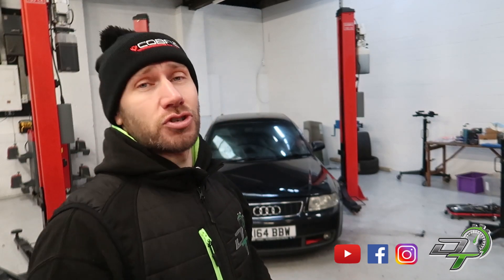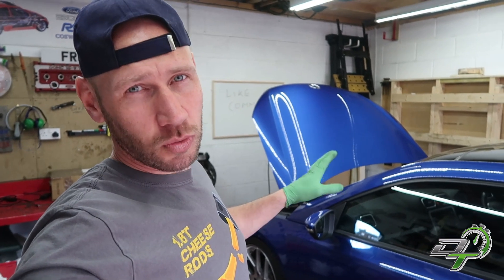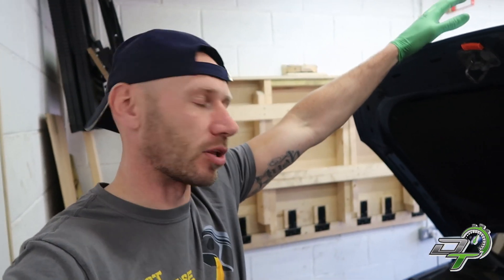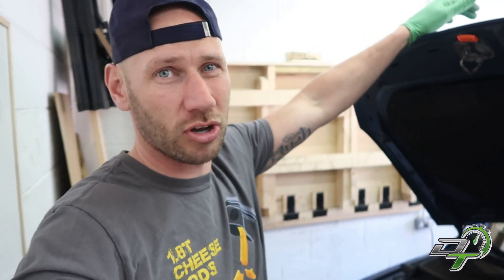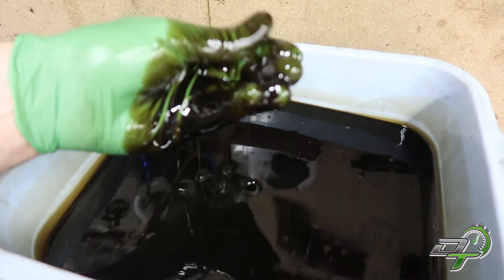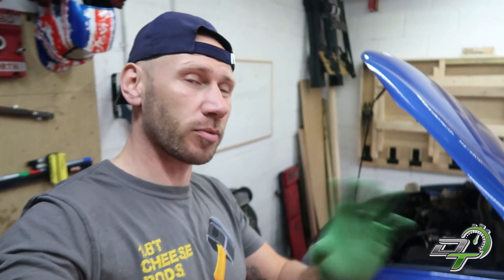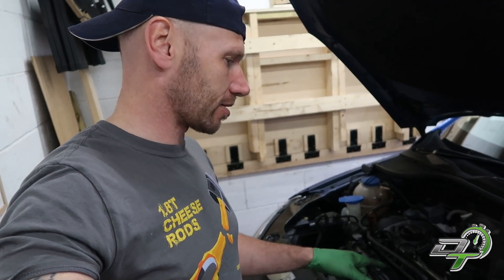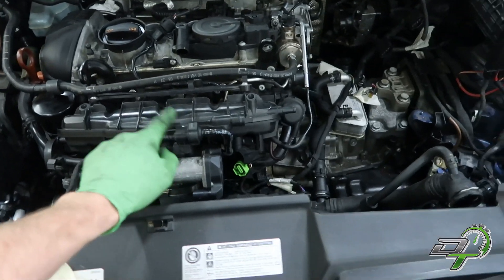TSI ENGINE FAILURE - !!KNOCK KNOCK!!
"KNOCK KNOCK"

Exactly the kind of noise you don`t want to hear from your engine!!

Join us as we investigate and repair the engine failure on this 2.0 TSI Scirocco

The camera I use in the garage:

The camera I use outside of the garage:

A selection of the tools I use:
1/2" Torque Wrench
1/4" Torque Wrench